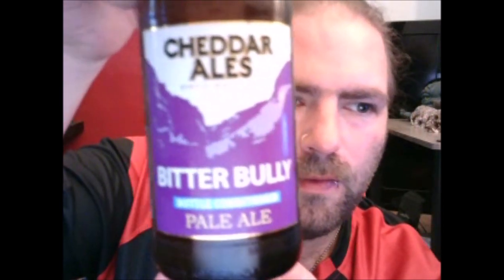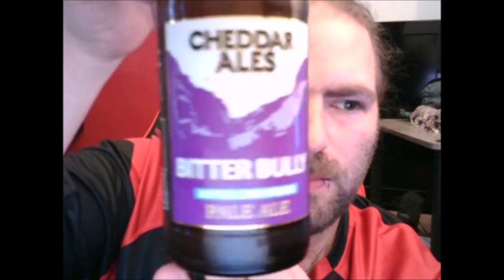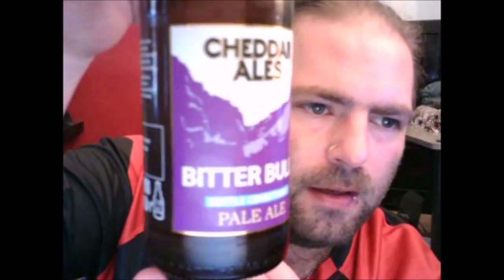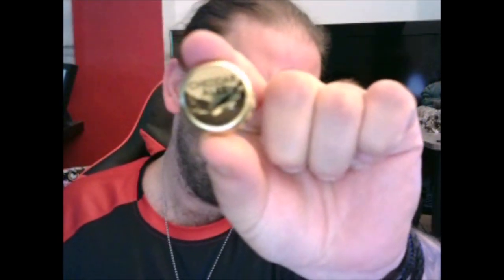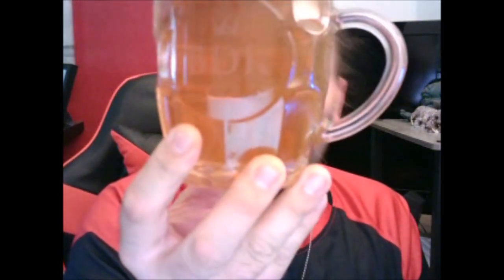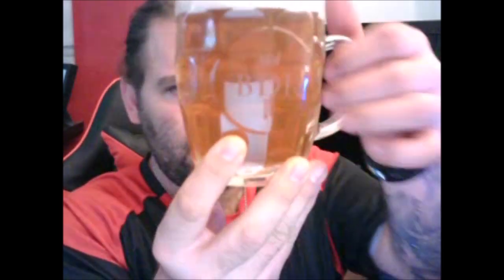Bitter Bully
Reviewing Bitter Bully Pale Ale from Cheddar Ales